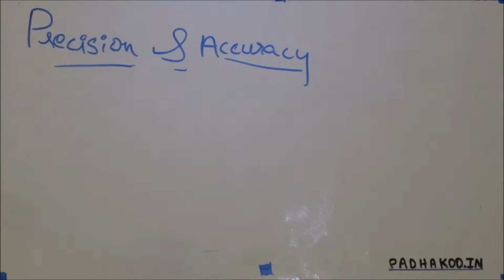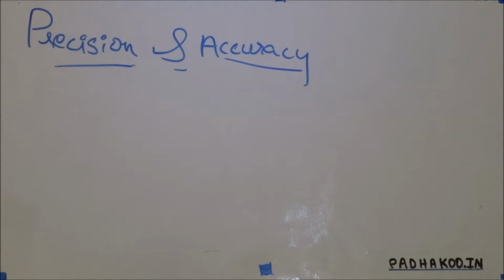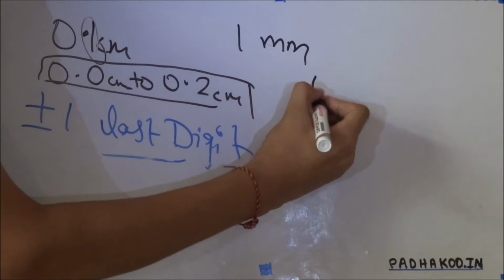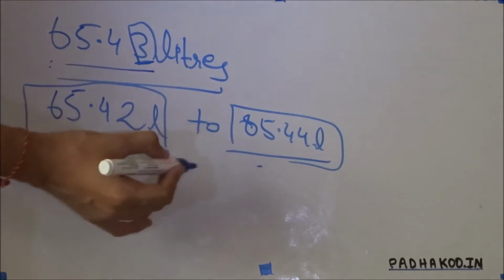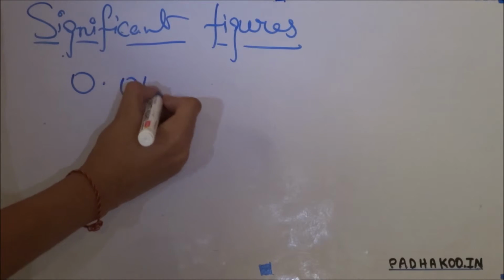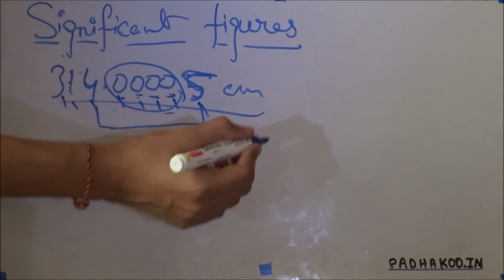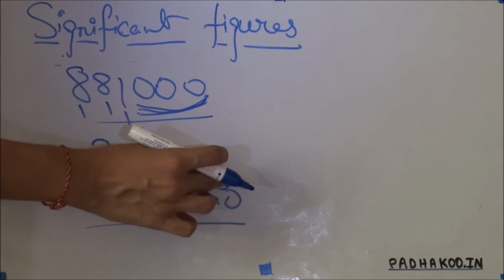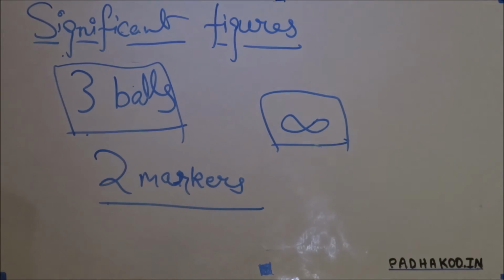Some Basic Concepts of Chemistry - CBSE - Part 6 of 13 - Uncertainity and Significant Figures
*This video can not take the place of the text books, they were, are and always shall take the first place in the field of knowledge...